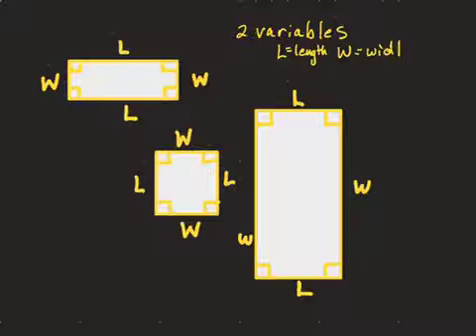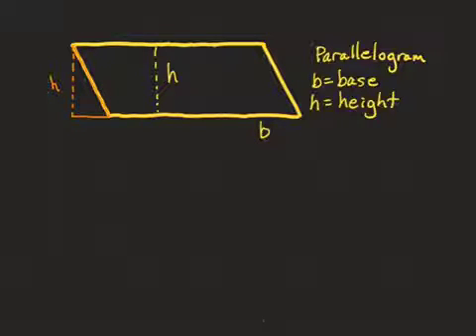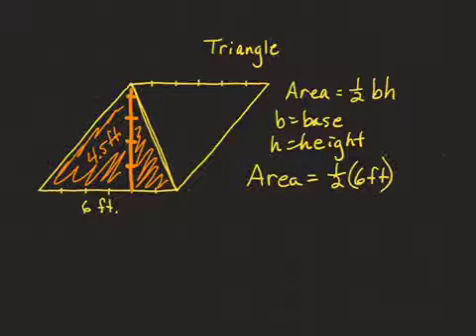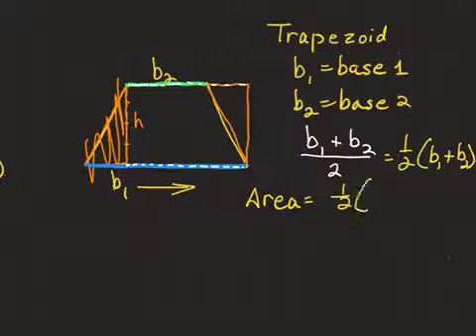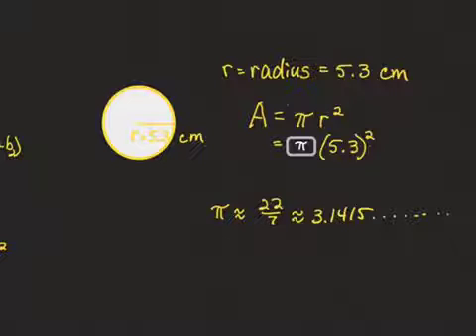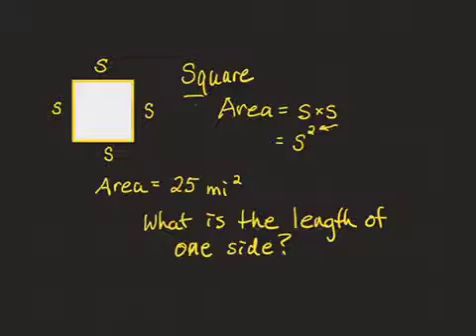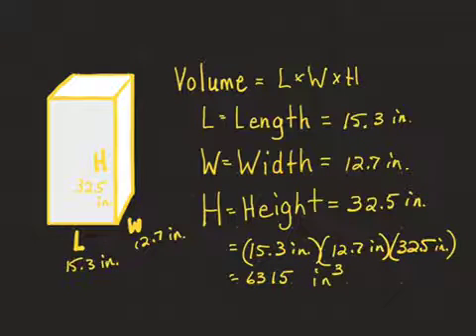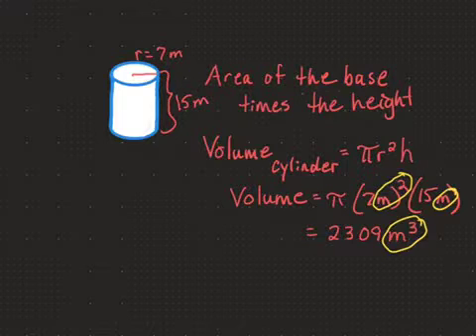MAT 091 Module 3.3 PNL Skills for “The Fixer Upper”